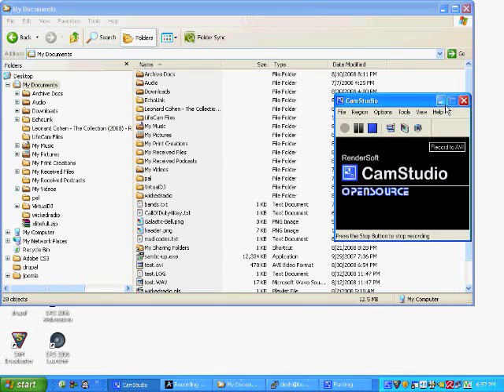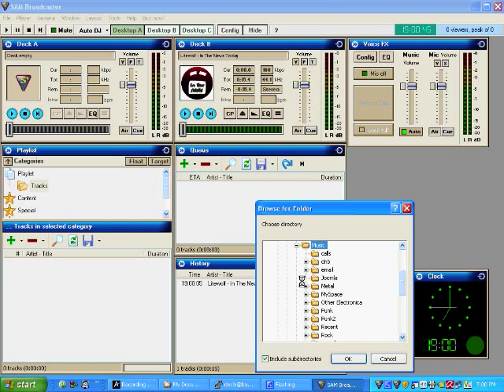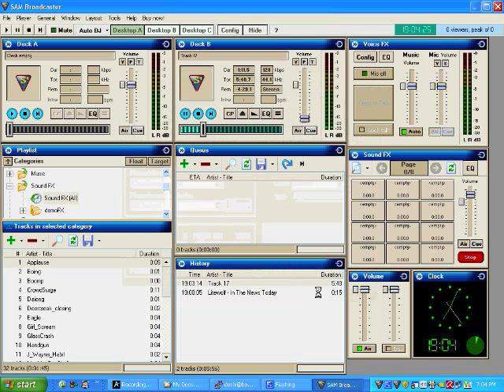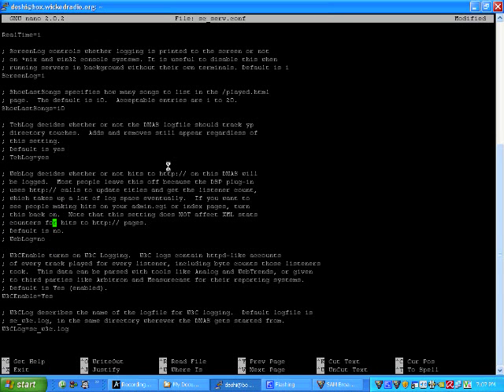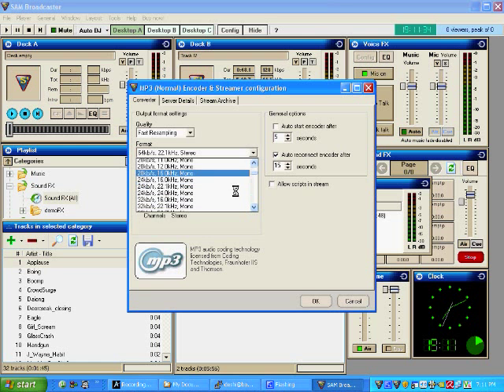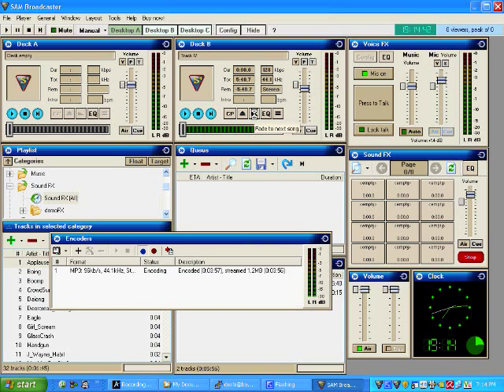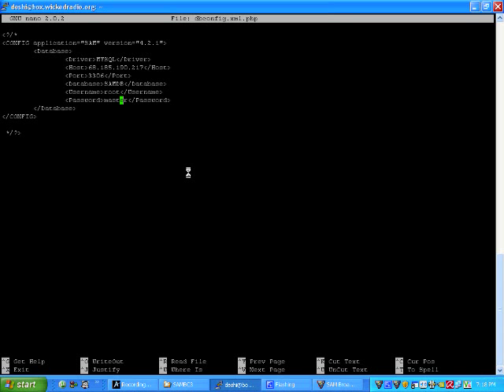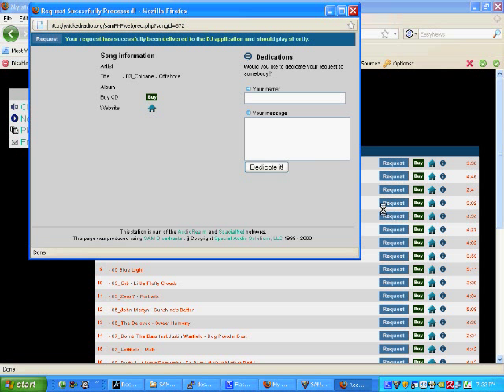How To Build an Internet Radio Station Part 2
This is a more in depth look following the positive response for my first video. If you want to ask questions please register on my web site www dot wickedradio dot org and post in the forum